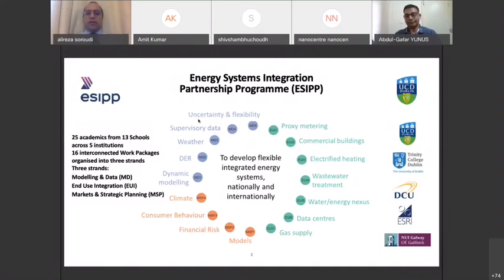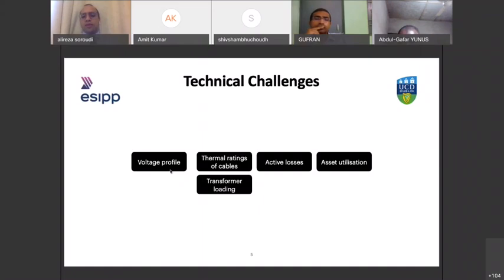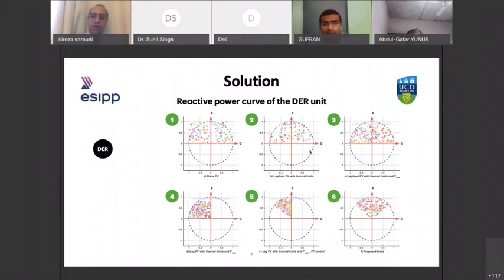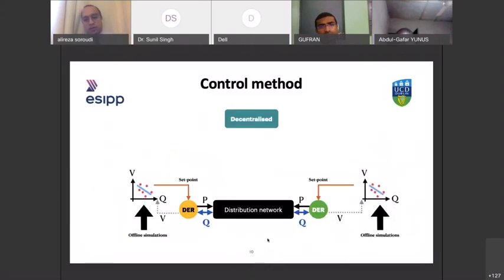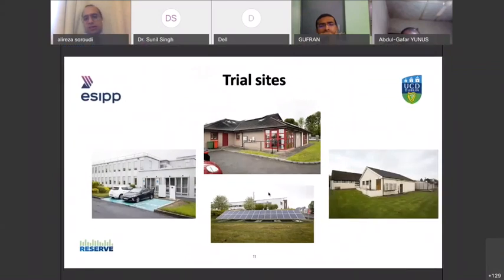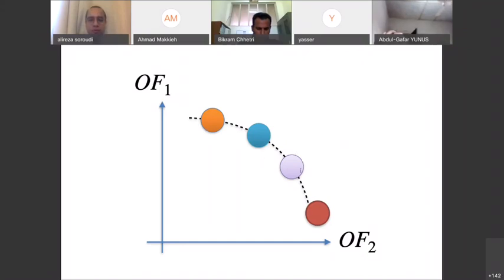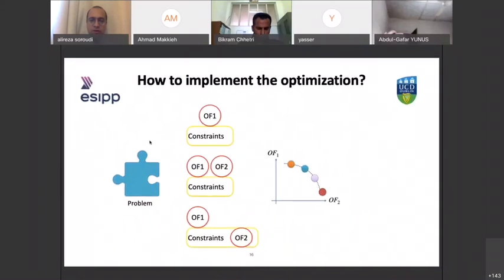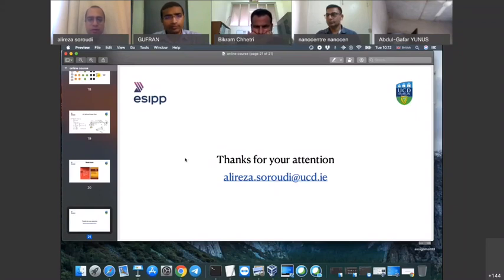Optimization of Sources in Distribution Networks and Autonomous Microgrid by Dr. Alireza Soroudi